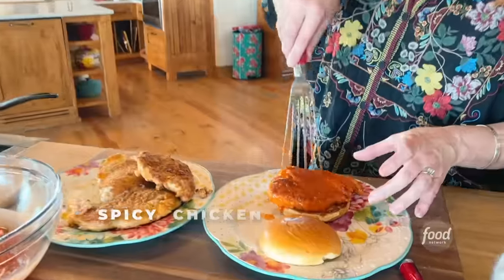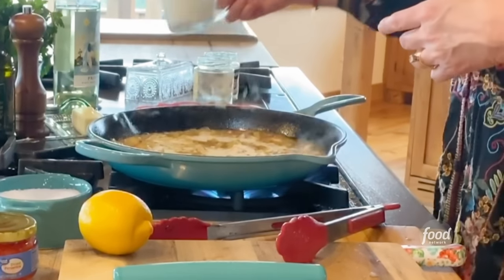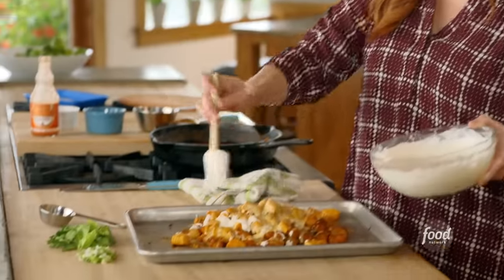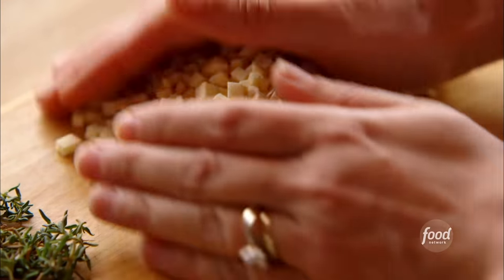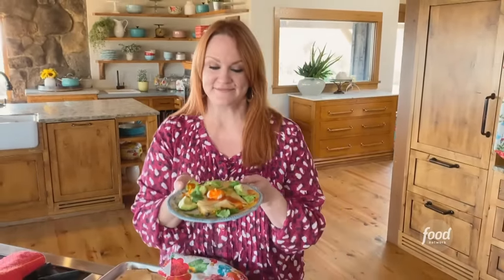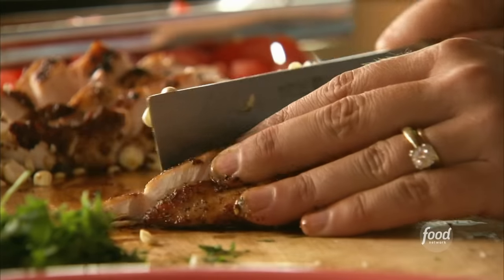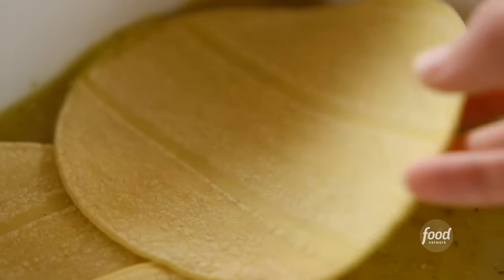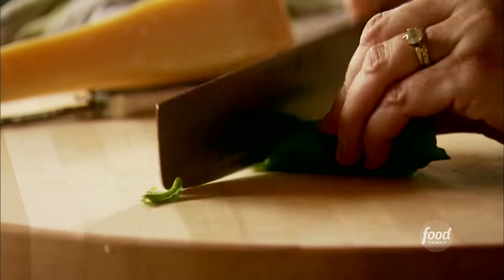The Pioneer Woman's Top 10 Chicken Recipe Videos | Food Network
From cheesy Chicken Mozzarella Pasta to Spinach Artichoke Chicken, these are Ree Drummond's most-watched chicken videos of ALL TIME.

00:00 - Intro
00:03 - Spicy Chicken Sandwiches
03:02 - Spinach Artichoke Chicken
09:07 - Buffalo Chicken Totchos
13:47 - One-Pan Creamy Lemon Chicken
18:59 - Chicken Pie
23:24 - Chicken Chili Sheet Pan Quesadilla
26:38 - Fried Chicken
30:37 - Chicken Taco Salad
34:12 - Chicken Tortilla Casserole
42:03 - Chicken Mozzarella Pasta